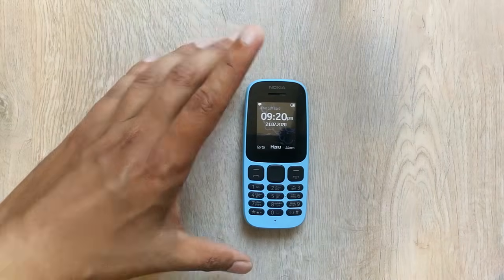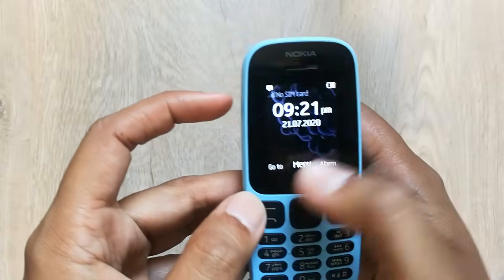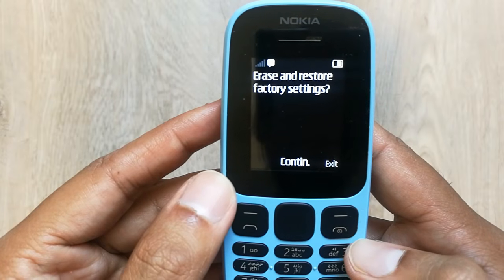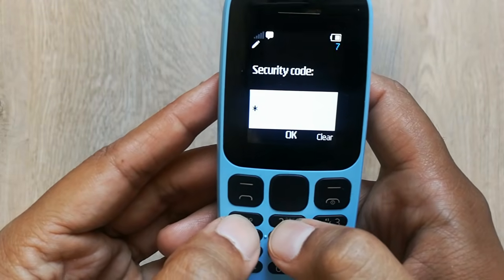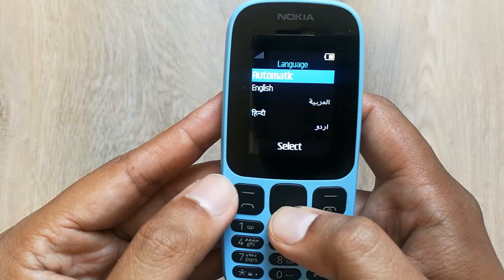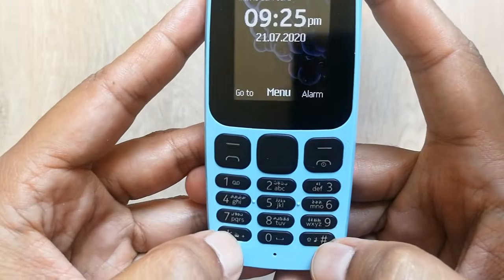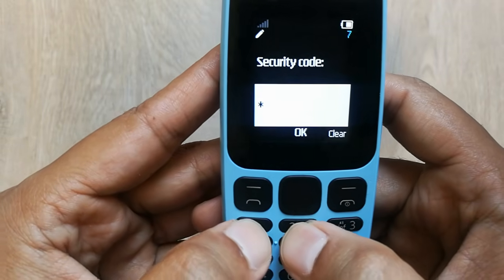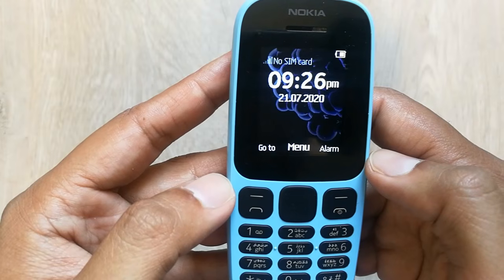How To Do Hard Reset in Nokia 105 - Factory Reset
How To Do Hard Reset in Nokia 105 - Erase and Restore Factory Settings
If you want to hard reset or erase all date from nokia mobile phone, you can use this code which is *#7370#, then press continue button , after pressing this, you have to enter your security code, and it will start erasing all data from mobile phone and it will restart it self automatically, and after restarting you can use your phone as fresh with no previous data.